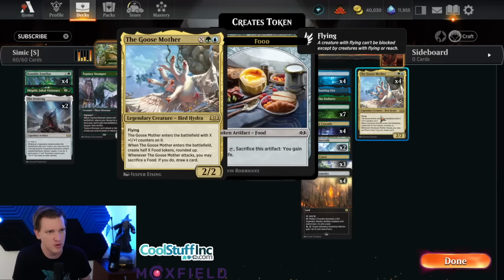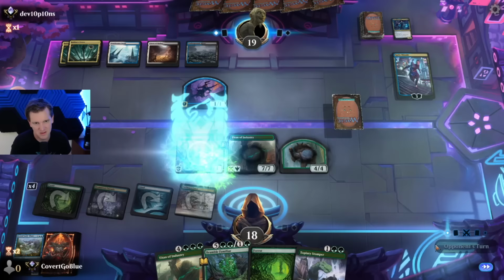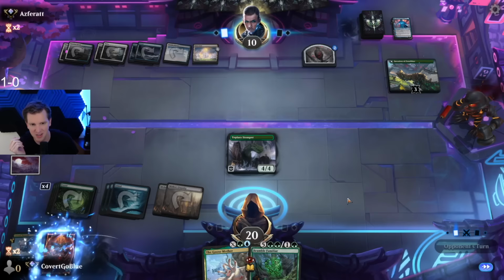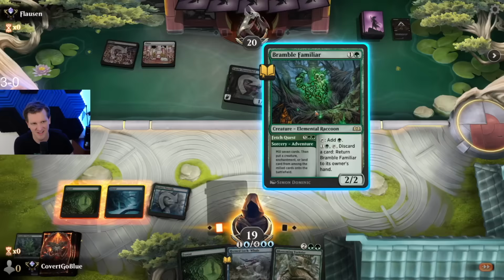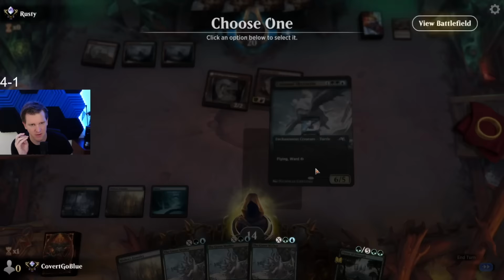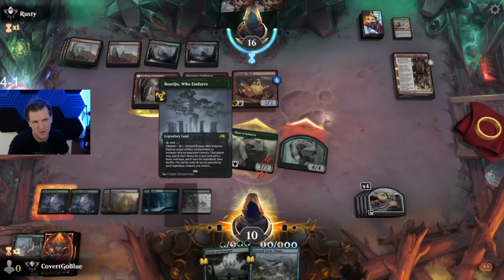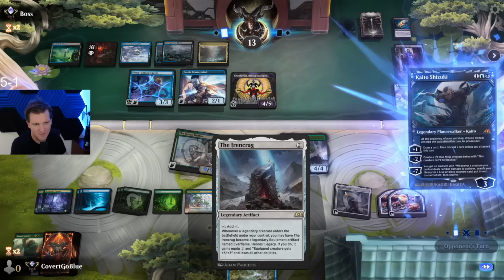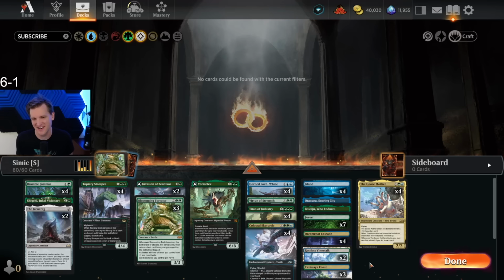IT'S LOOSE 💧🌳 Simic Ramp | WOE Standard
Credits